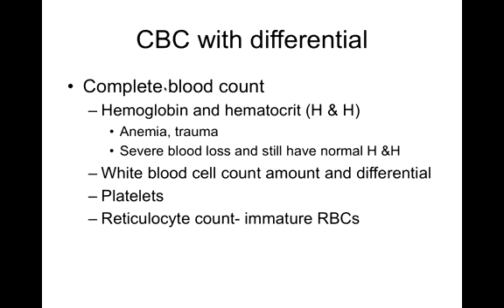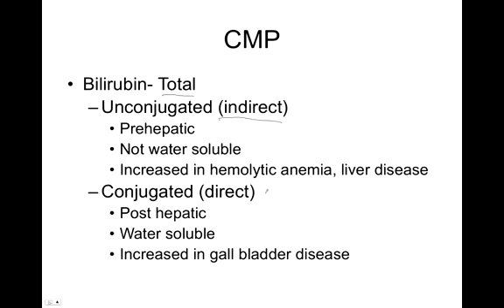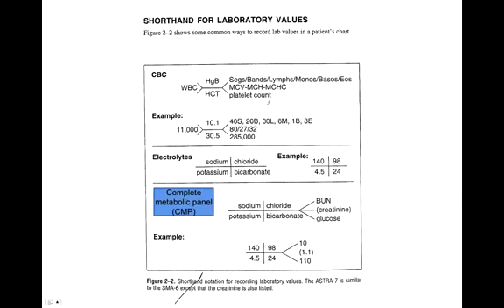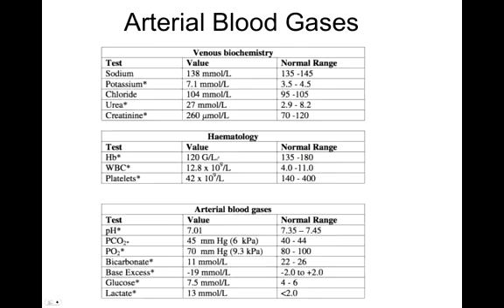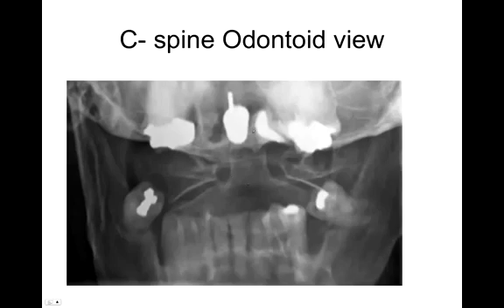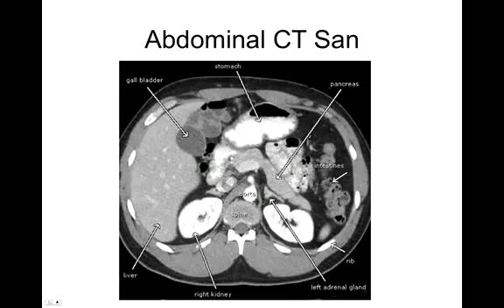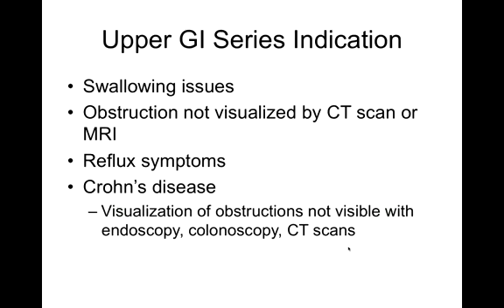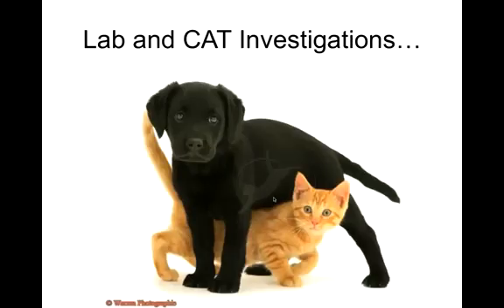Surgery Lab & Imaging Studies 2015 W Demshok